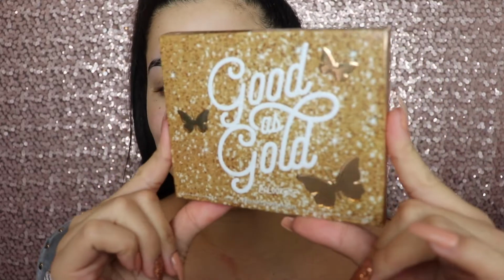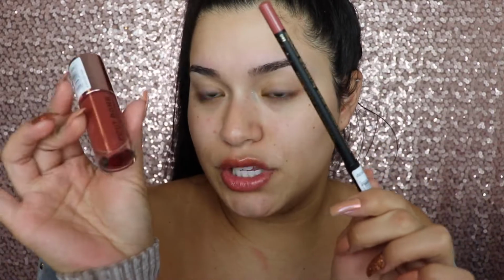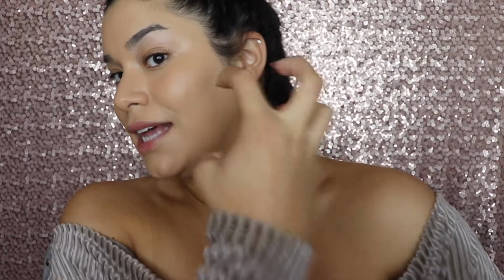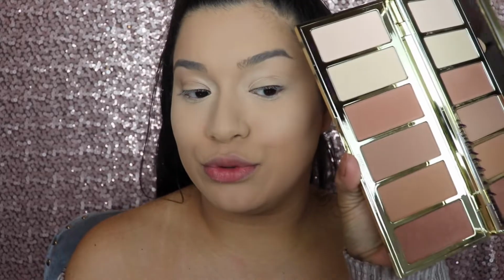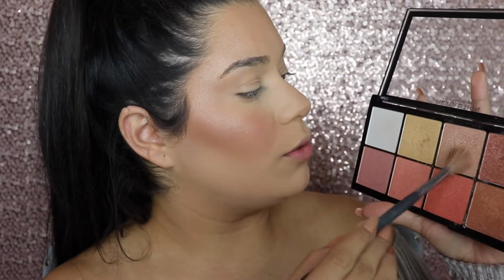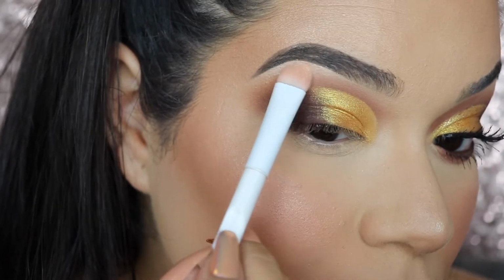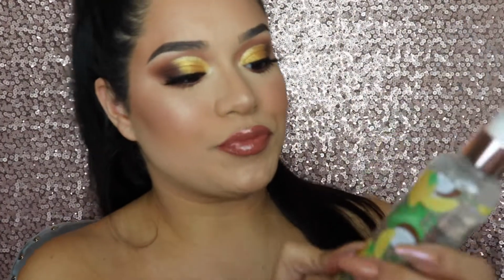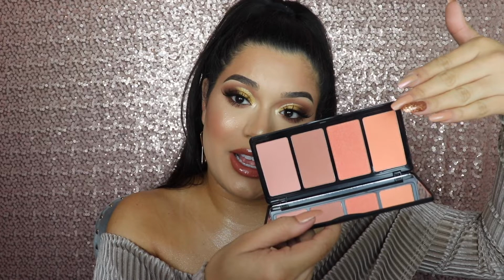Good As Gold Colourpop Palette: Holiday Look & Testing New Products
Hey babes! Happy Holidays

Products Mentioned:

⁃Broadway eyes Eyelash Glue in Black - Waterproof
⁃Ioni Lashes
⁃Wet n Wild shades Precious Petals highlight
⁃Makeup Revolution Conceal and Hydrate Foundation - Shade F8 & F7
⁃L'Oréal Infallible Pro-Matte Foundation
⁃Colourpop Good As Gold Palette
⁃Ioni Lashes
⁃LA Girl LipLiner In shade Sugar and Spice
⁃Milani Keep It Full Lip Plumper shade Nude Shimmer